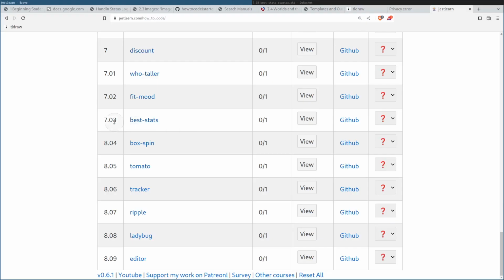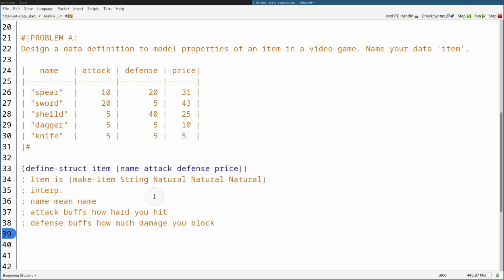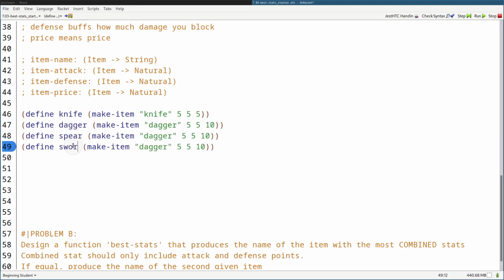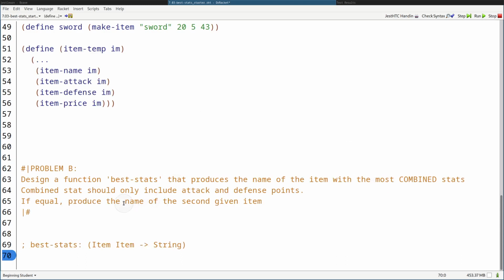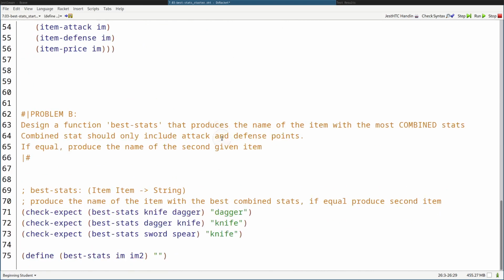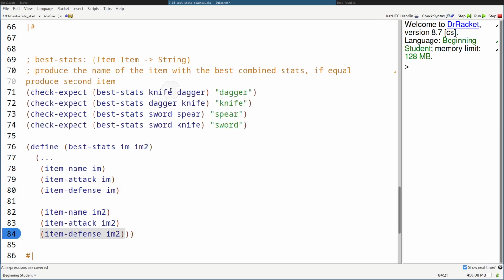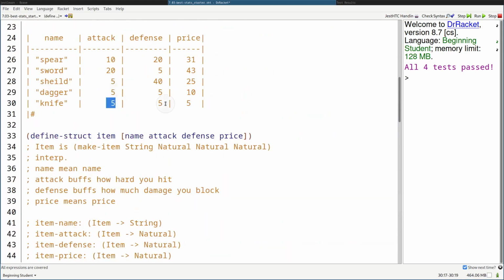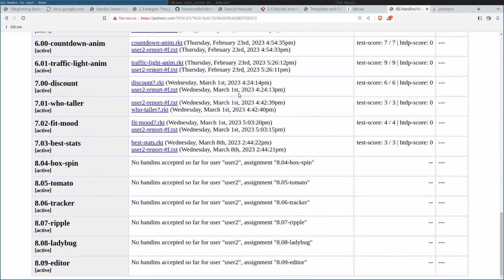how to code racket - 40 best-stats (structs)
Timestamps:
0:00 Problem A
5:14 Problem B
11:15 Optional Factoring